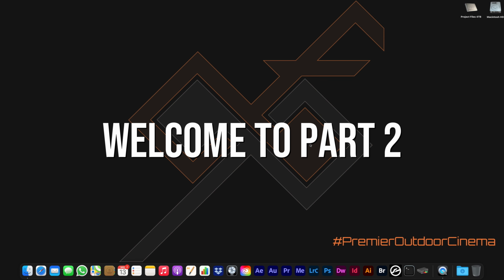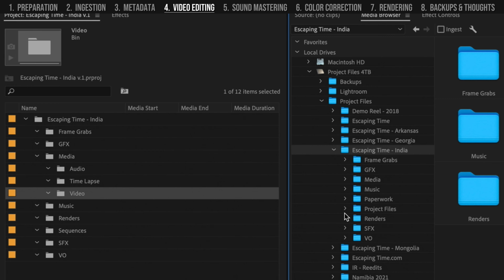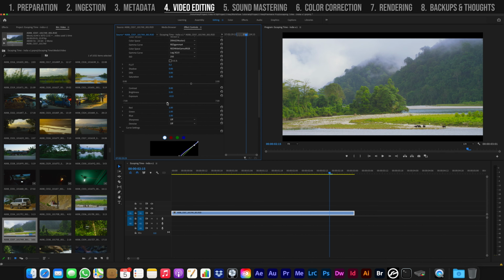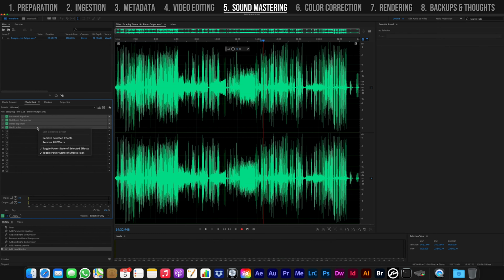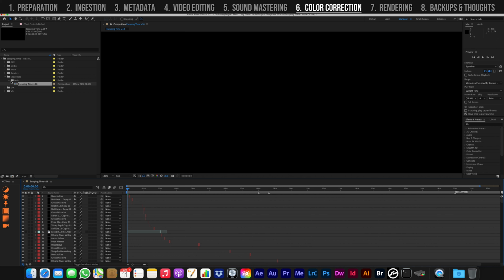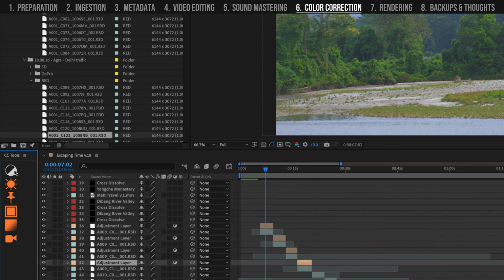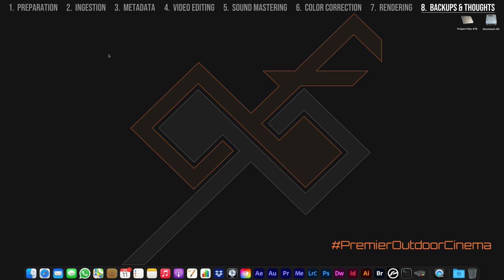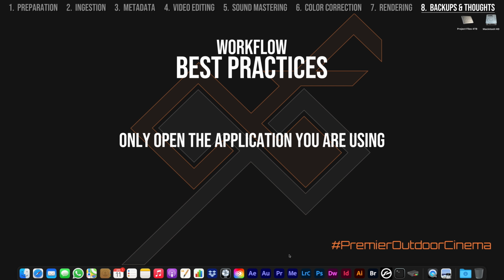Streamlined Adobe Workflow For Filmmakers: Part 2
In Part 2 of this two part tutorial series, we will look at how to efficiently move your film project through each stage of the post-production process. This is meant to be more for advanced users with proficient understanding of the Adobe suite of applications.

You can see how the end result turned out by watching our film Escaping Time

Segments:
0:00 Intro
0:19 Video Editing
3:44 Sound Mastering
4:47 Color Correction
7:33 Rendering
8:45 Final Backups & Thoughts
11:04 Closing